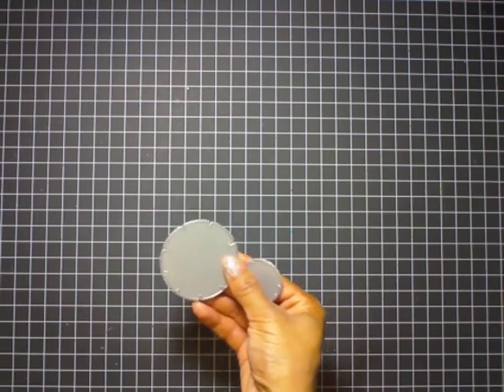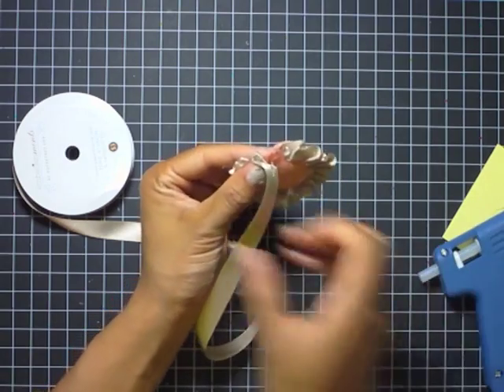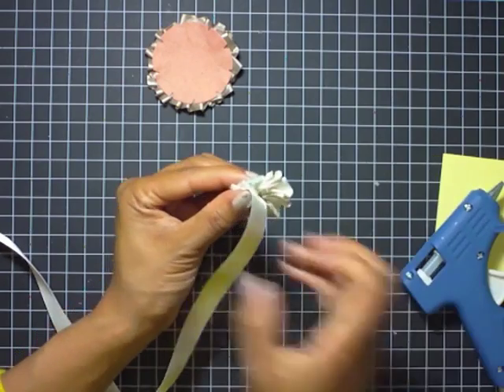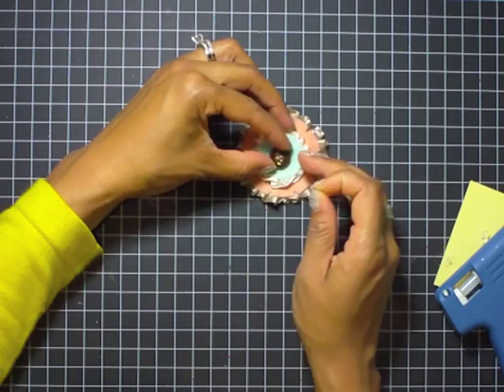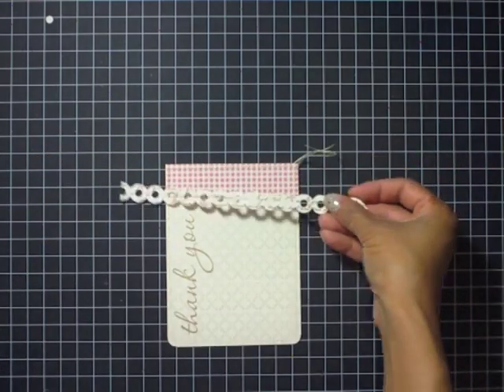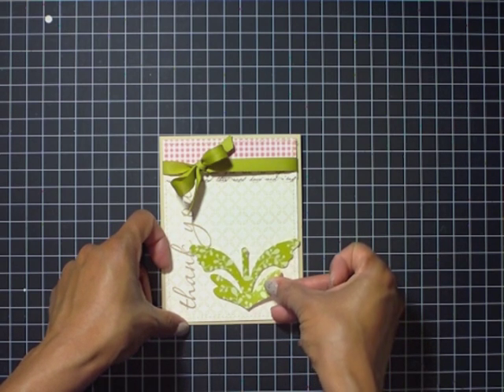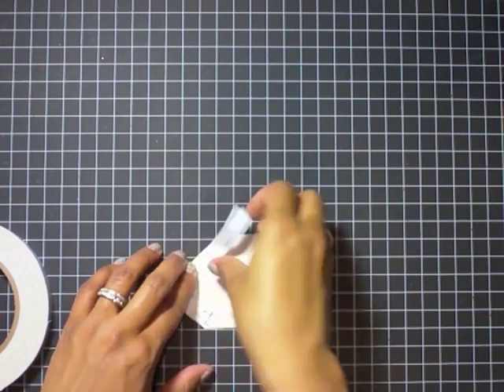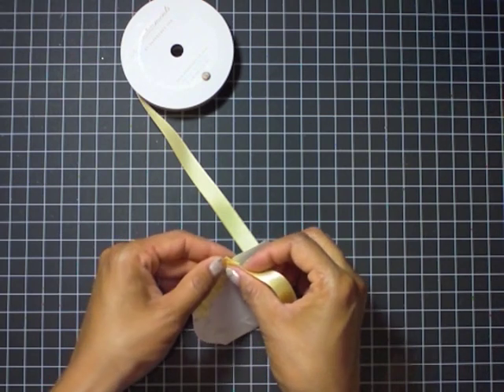SAF 2012: Satin Ribbon Ideas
Pleating ribbon is a great technique to add as borders to projects, but what about using the method to embellish a die cut? In this tutorial, I show how I use a ribbon pleating technique to basic die cut shapes to create a pretty ruffled edge. In the video, I share how you can use the technique to enhance felt and paper embellishments.